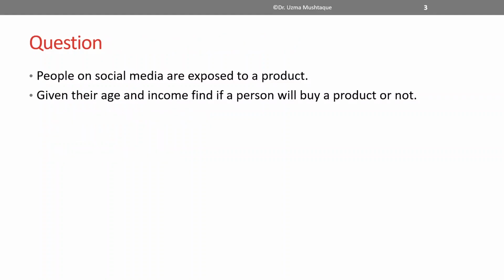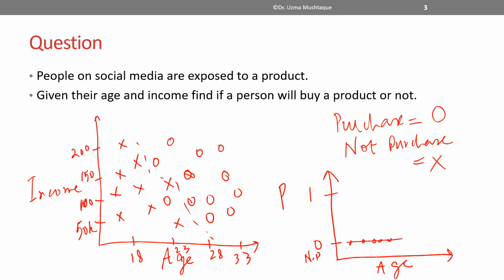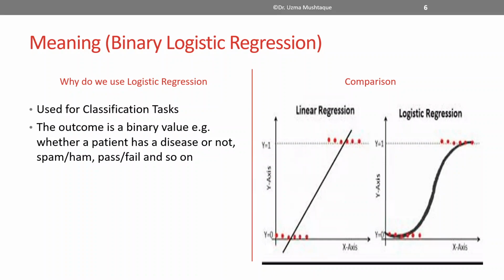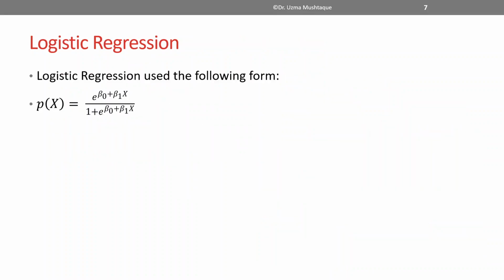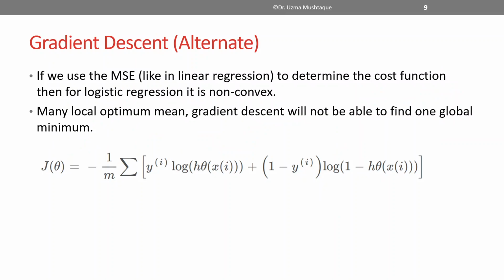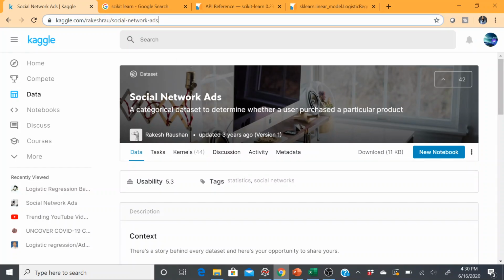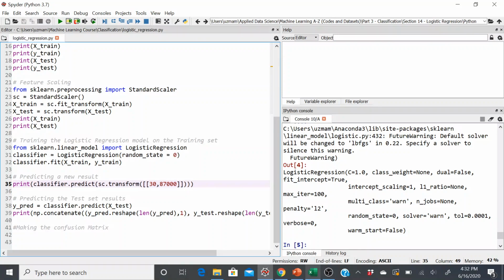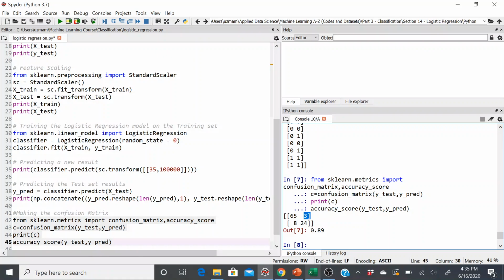Master Logistic Regression | Machine Learning Tutorial Part 10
Understand Logistic Regression Algorithm